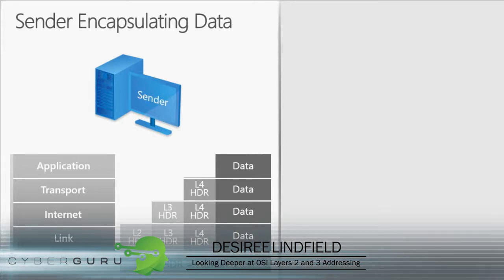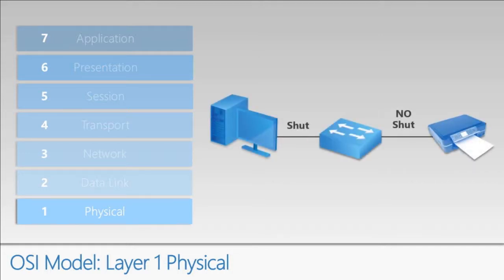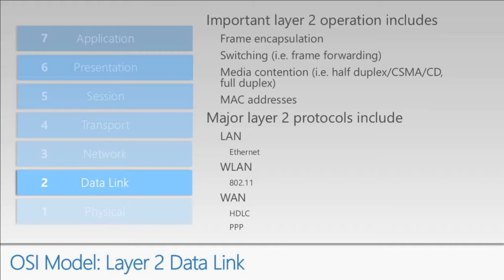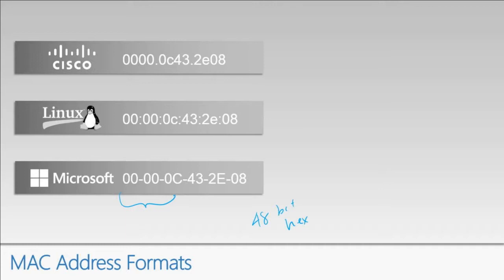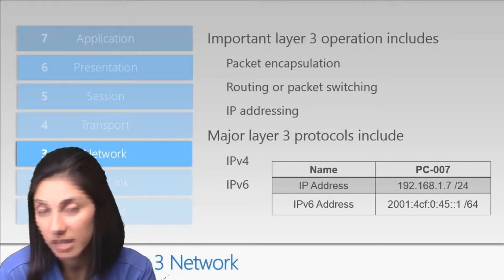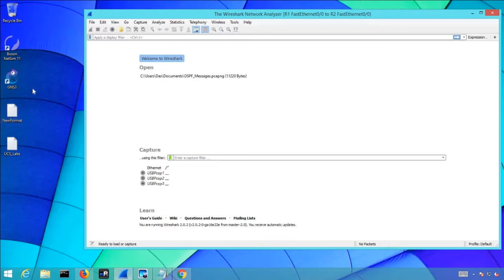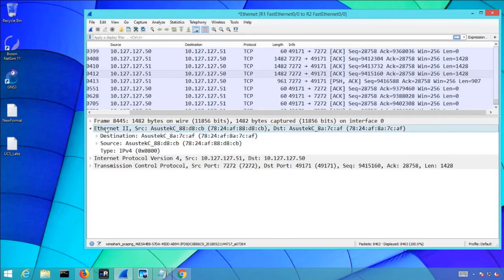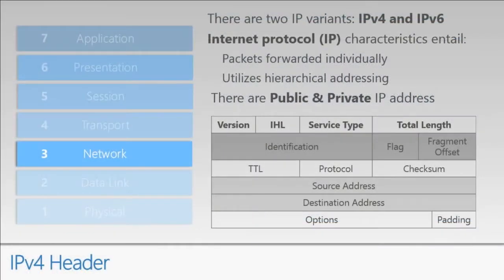Looking deeper at OSI Layers 2 and 3 Addressing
When was the last time you looked at layer 2 and 3 headers? Here, Desiree Lindfield does a dive into frame and packet headers as she teaches Cisco CCNA content. She shows this in Wireshark so you can see the nuts and bolts of how stations identify each other.

This is a sample of the ICND1v3 class on the CCNA cert track.